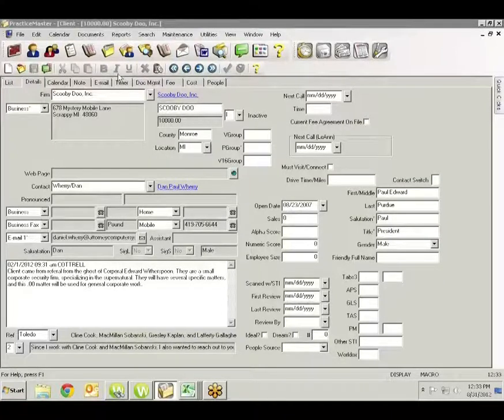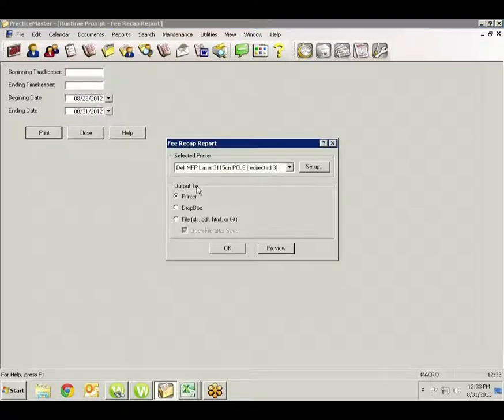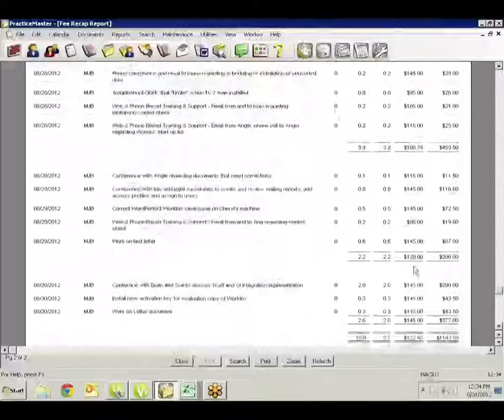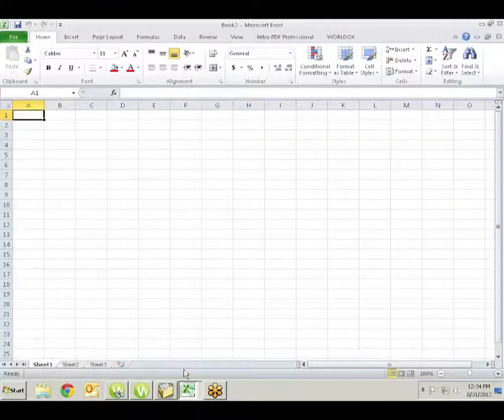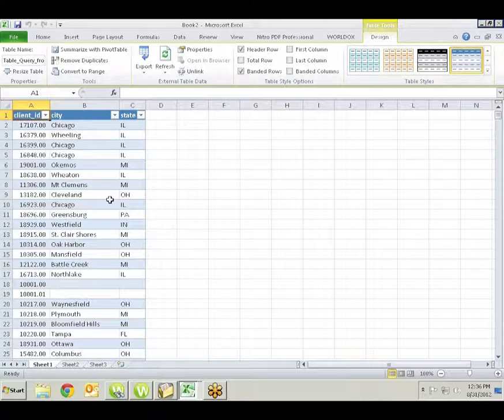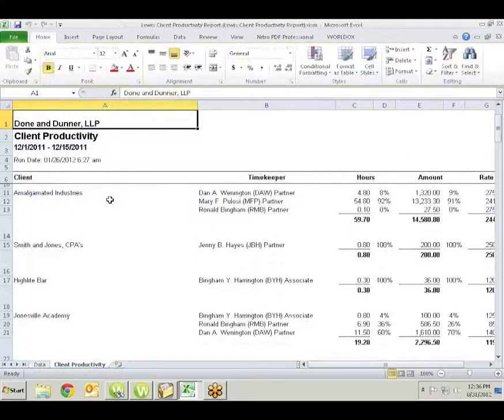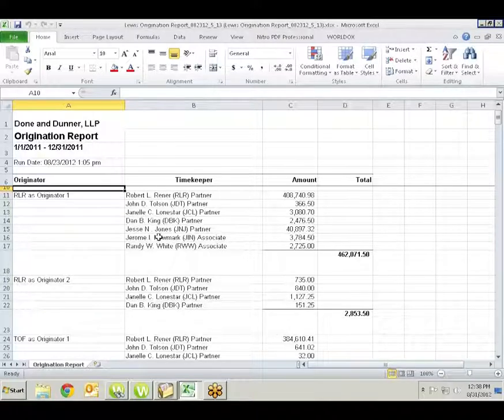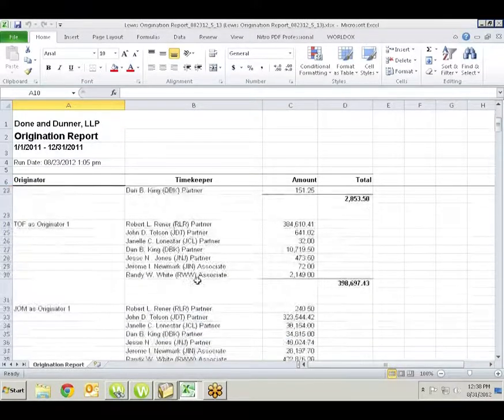How to See the Things your Software Doesn't Want to Show You